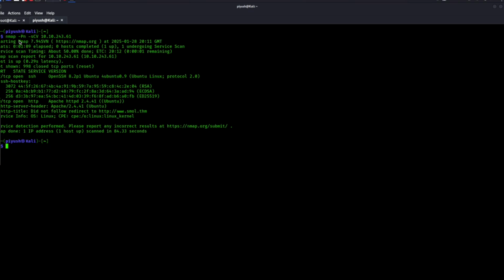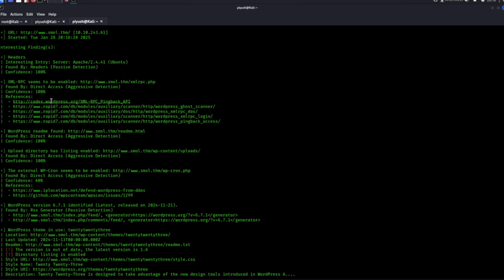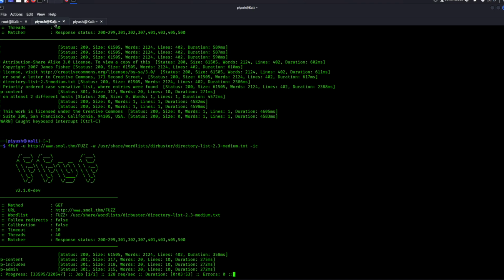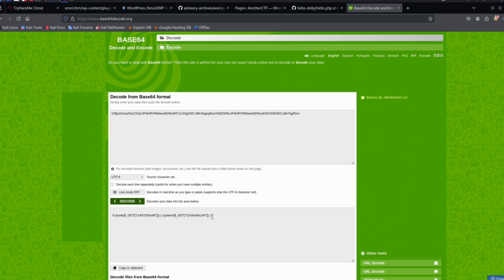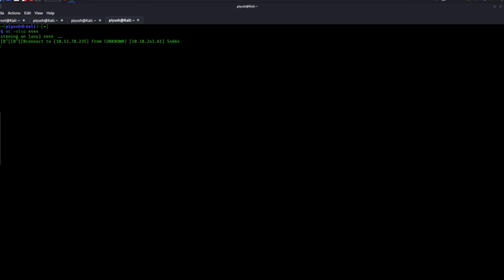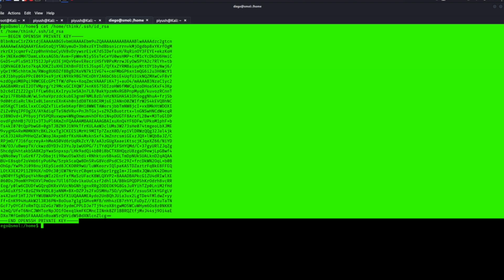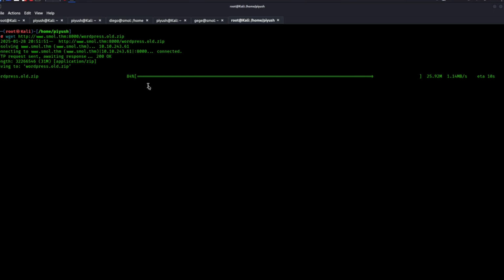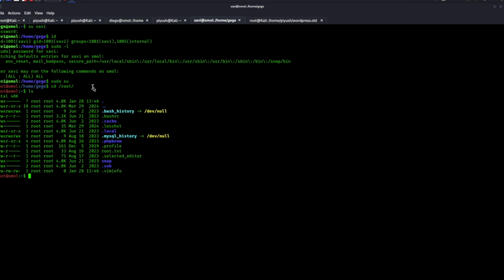SMOL TryHackMe walkthrough video | CTF For Beginners | LFI/SSRF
In this video, we dive into hacking WordPress sites using TryHackMe’s SMOL room. You’ll learn essential pentesting techniques, including:

🔹 Finding public exploits for WordPress vulnerabilities
🔹 Accessing the WordPress database for sensitive information
🔹 Exploiting LFI/SSRF to extract the config files
🔹 Using WPScan to enumerate users and plugins
🔹 Understanding privilege escalation

By the end, you’ll have a understanding of real-world WordPress exploitation techniques. Perfect for ethical hackers, penetration testers, and cybersecurity enthusiasts!